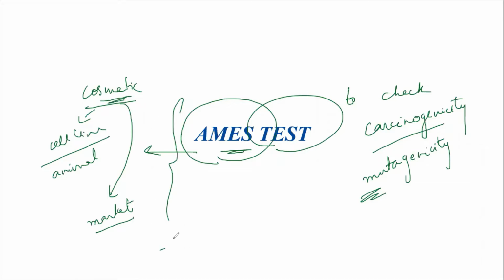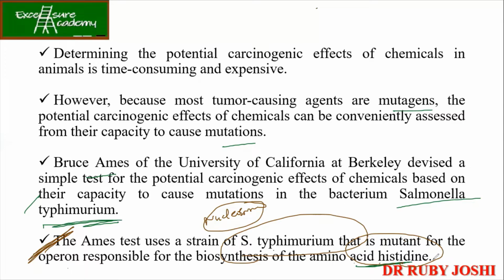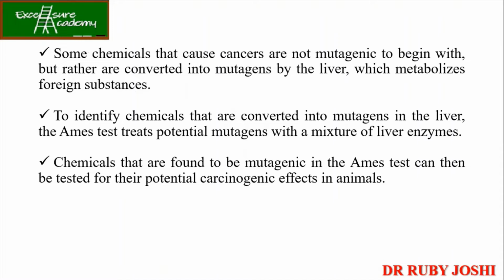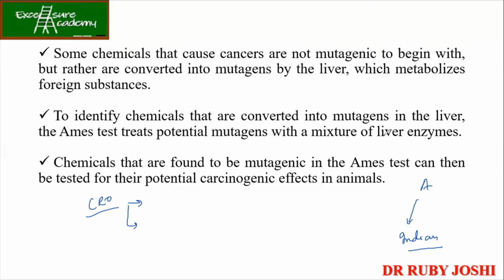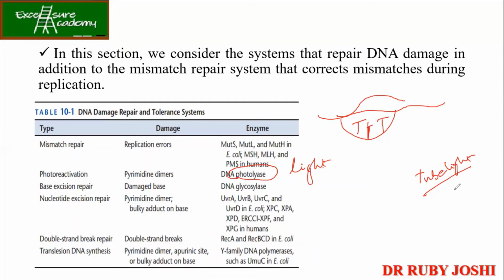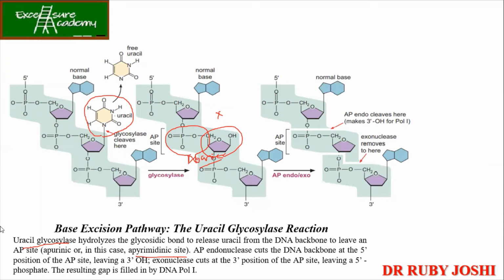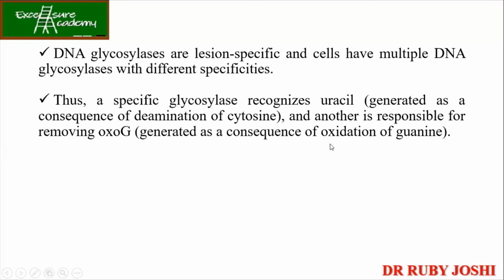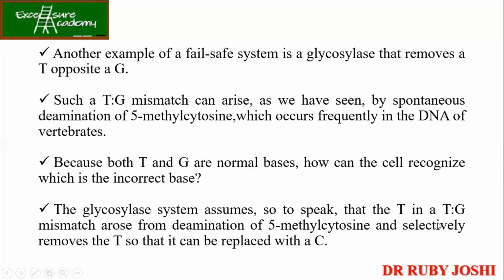Molecular_Biology Lecture_17 DNA Repair AMES test Base Excision Repair mechanism